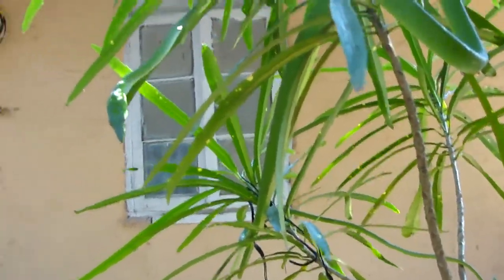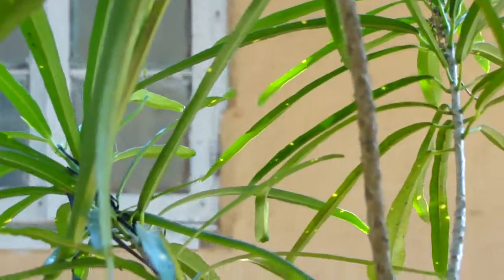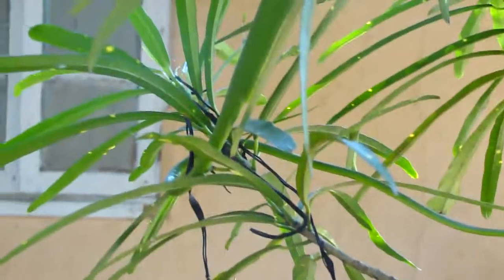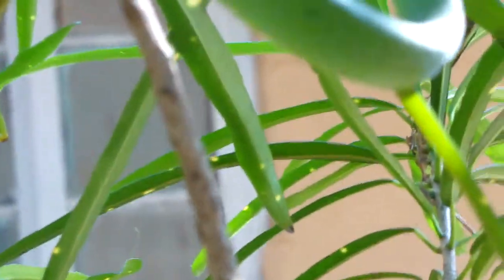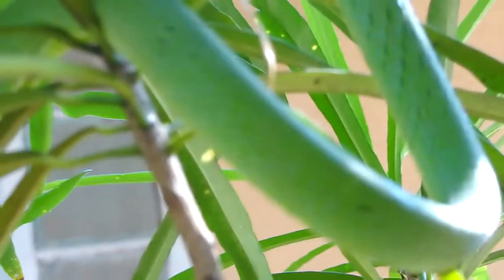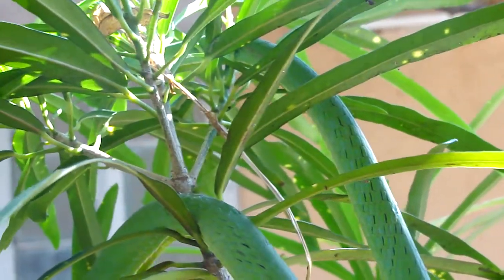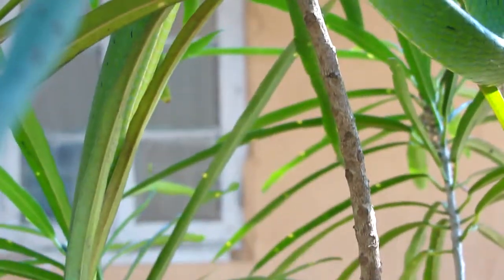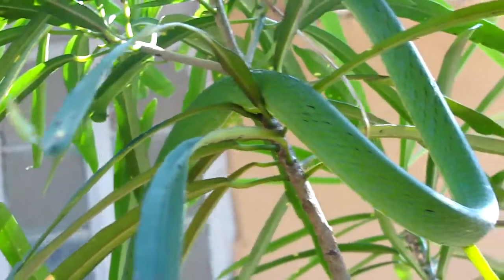Rat snake in Matheran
A rat snake just adjacent to the eating area of Hotel Woodlands, Matheran: trek trip Matheran-to-Dhodani and back: Diwali 2009